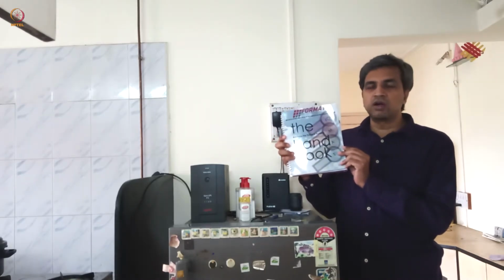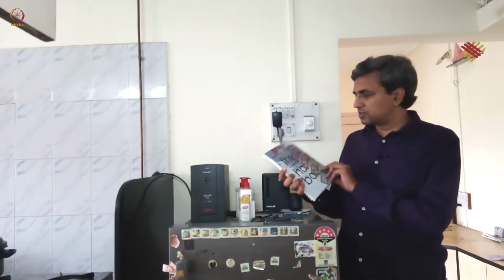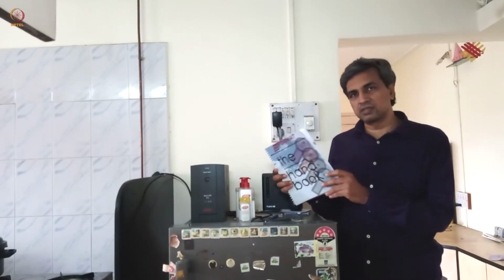Introduction to Vacuum forming case study & FORMAT handbook